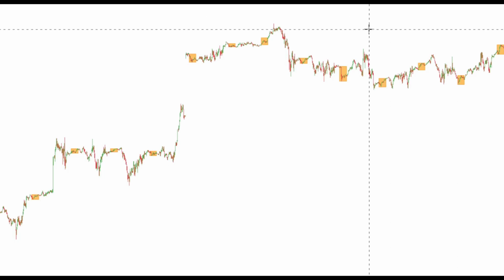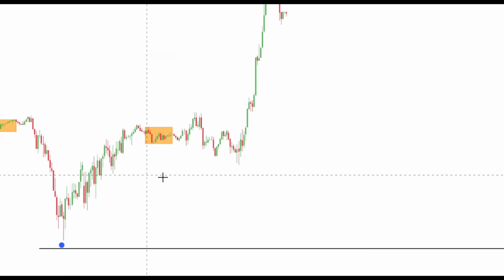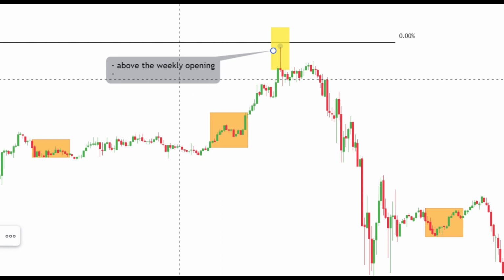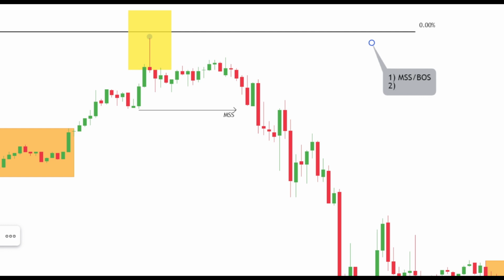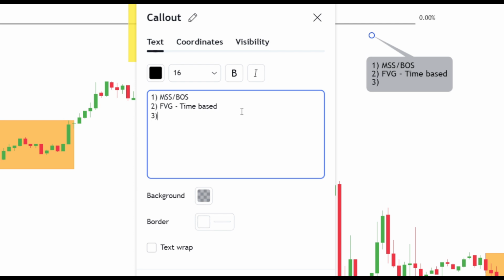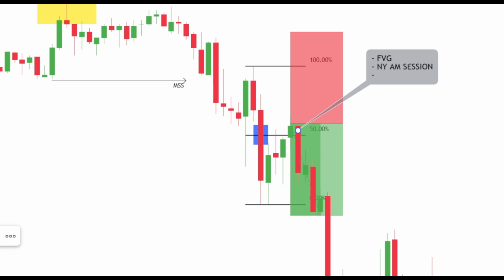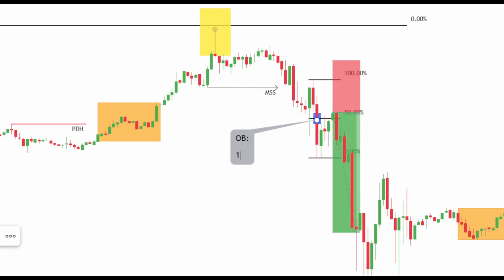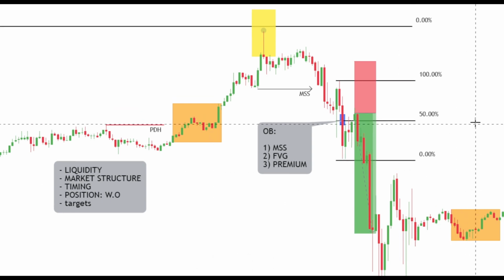Stop messing up your order blocks with this (OB and POI selection)